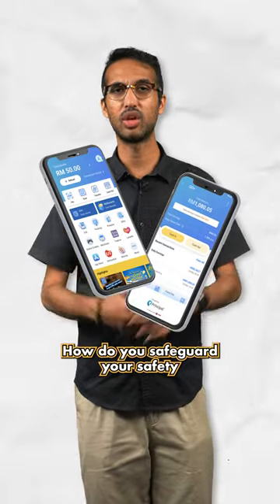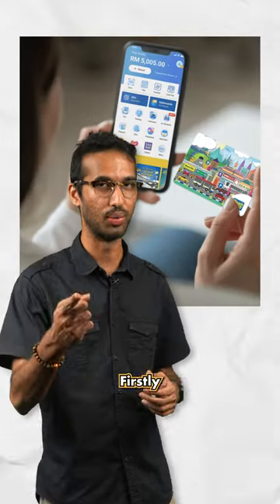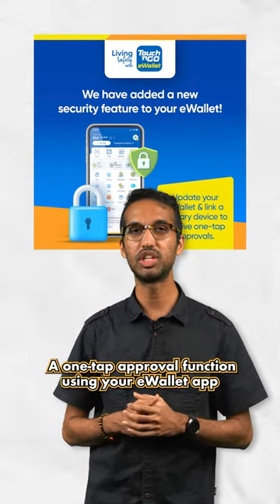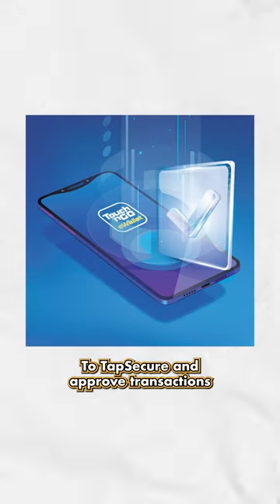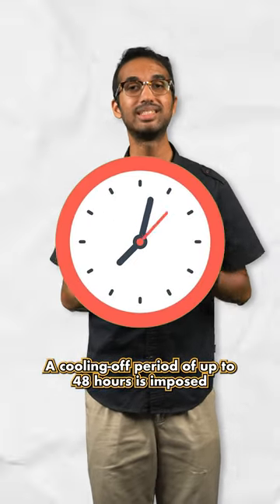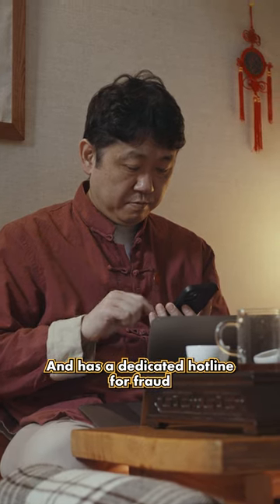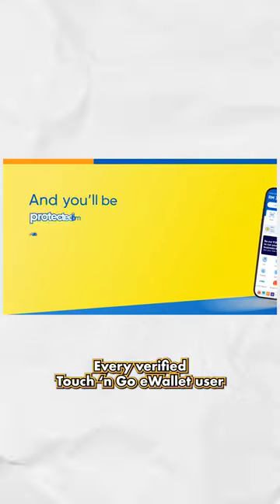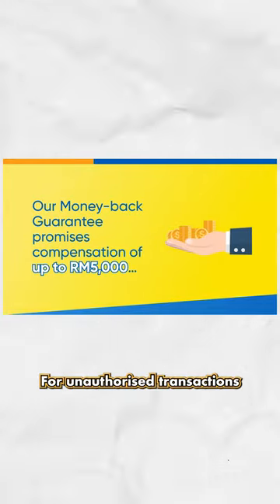Are e-wallets safe?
How do you safeguard your safety and security while using an eWallet? Well, if you’re a Touch ‘n Go eWallet user, here are the safety features and security services provided to you.